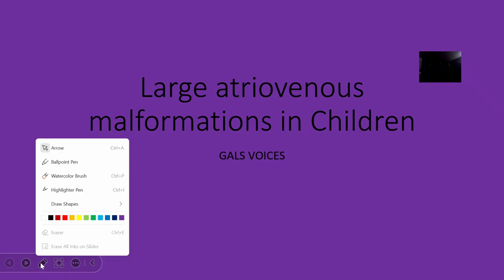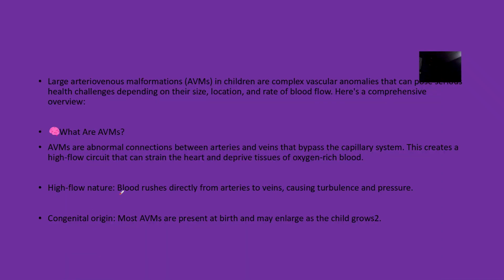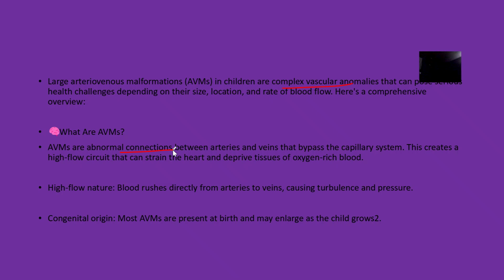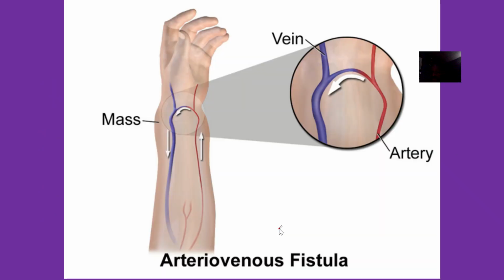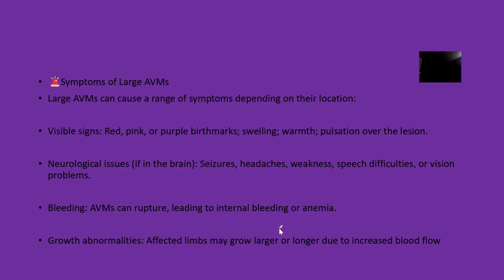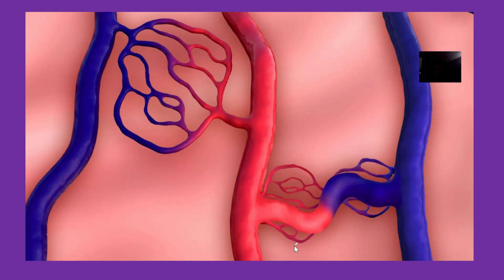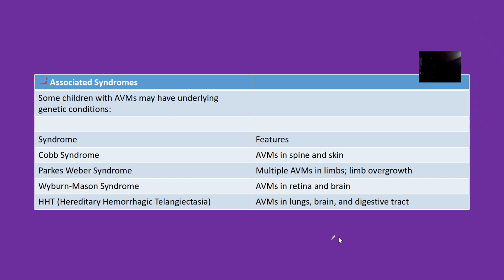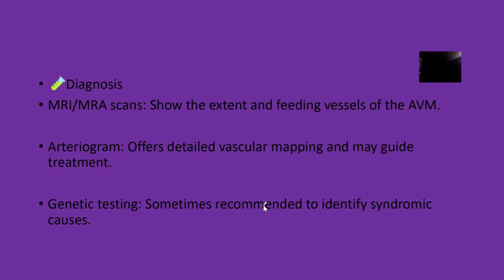Large atriovenous malformations in Children; abnormal connections between arteries and veins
Large arteriovenous malformations (AVMs) are abnormal tangles of blood vessels where arteries connect directly to veins, bypassing the capillary system. This disrupts normal blood flow and oxygen delivery, and when AVMs are large, they pose significant risks due to high-pressure blood shunting and vessel fragility.

🧠 Where They Occur
Brain: Most common and most dangerous due to risk of hemorrhagic stroke

Spinal cord

Peripheral tissues: Face, limbs, lungs, liver, or gastrointestinal tract

⚠️ Why Large AVMs Are Risky
High-flow dynamics: Arterial pressure directly hits veins, which aren’t built to handle it

Rupture risk: Can lead to life-threatening bleeding, especially in the brain

Tissue damage: Bypassed capillaries mean surrounding tissues may be starved of oxygen

Neurological symptoms: Seizures, headaches, weakness, or paralysis depending on location

Heart strain: Large AVMs can cause high-output cardiac failure due to excessive blood flow demands2

🔍 Symptoms
Brain AVMs: Seizures, headaches, vision problems, confusion, or stroke-like symptoms

Peripheral AVMs: Swelling, pain, skin discoloration, or pulsatile masses

Vein of Galen malformation (in infants): Enlarged head, heart failure, seizures

🧪 Diagnosis
MRI/MRA or CT angiography: Visualizes size, location, and flow characteristics

Cerebral angiography: Gold standard for brain AVMs

Ultrasound: Useful for peripheral AVMs

🛠️ Treatment Options
Depends on size, location, and symptoms:

Endovascular embolization: Minimally invasive; blocks abnormal vessels

Surgical resection: Removal of AVM, often used for accessible lesions

Stereotactic radiosurgery: Focused radiation to shrink AVM over time

Multimodal approach: Often combines therapies for large or complex AVMs

Large AVMs are rare but serious, affecting about 1 in 100,000 people, often discovered between ages 20–40. If untreated, they can lead to devastating complications, especially if located in the brain or spinal cord.